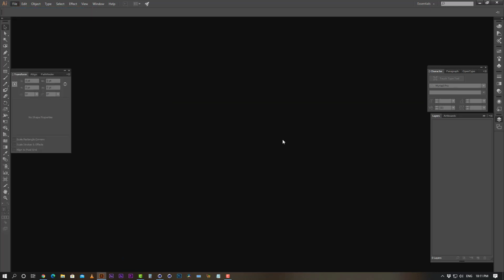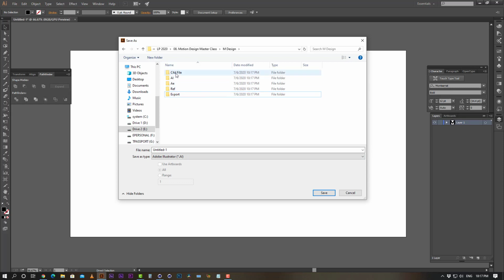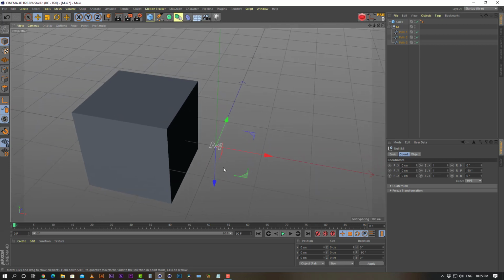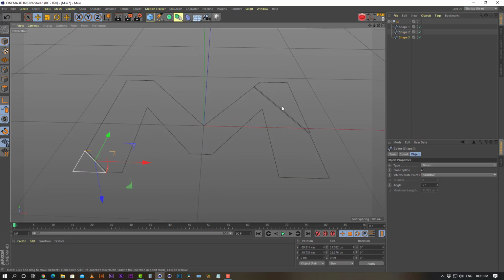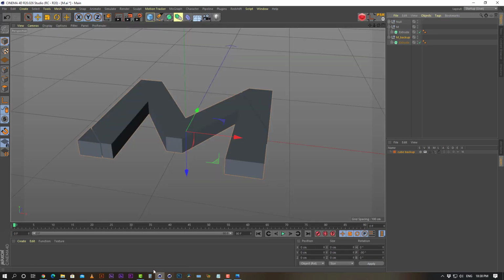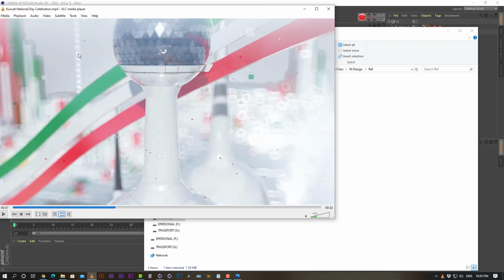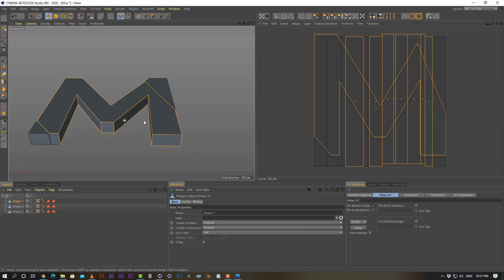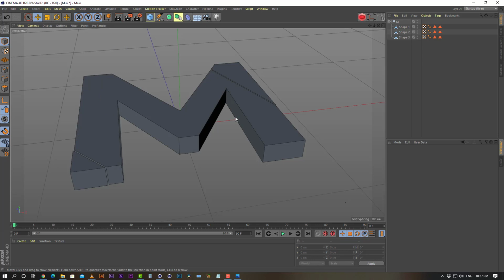Advance Motion Design Tutorial I CINEMA4D UV MAP I Illustrator Layout_ Part 01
যারা মোশন ডিজাইন মাস্টারক্লাস দেখছিলেন তাদের জন্যও এই ভিডিও। এটাই হচ্ছে চার নাম্বার পর্ব।

ধন্যবাদ সবাইকে।

Cinema4d After Effects Advance Full Tutorial

Hello, guys, this is one of my personal project Cinema4d and After Effects Full Tutorial. You can learn about advance Cinema4d After Effects Composition Setup. Cinema4d pass render, camera export, cell render, etc. Also, you will see the advanced composition system inside After Effects cs6 to cc 2019.

Advance Motion Design Tutorial I CINEMA4D AND AFTER EFFECTS

Learning Process Tutorial
Beginner Guide to Motion Design